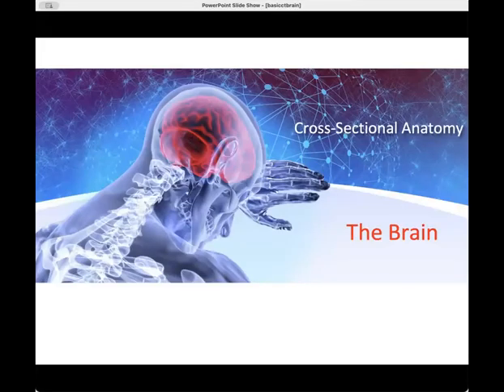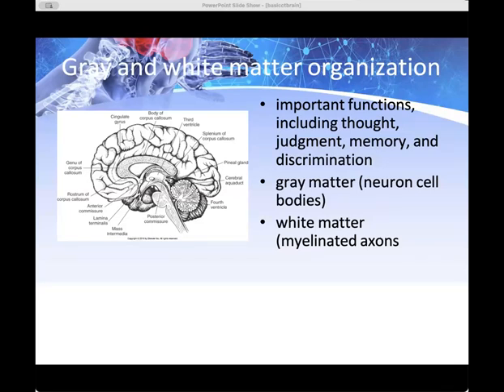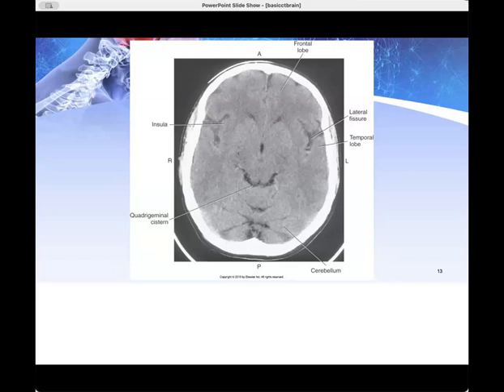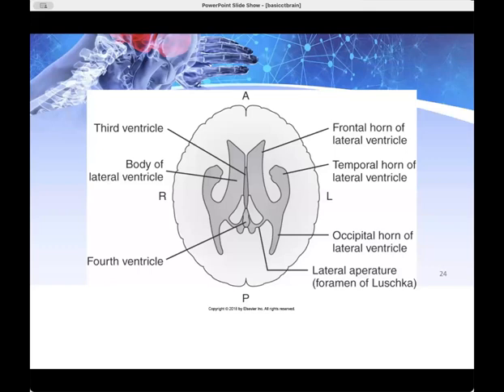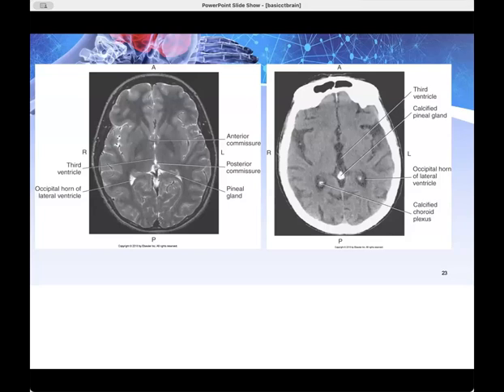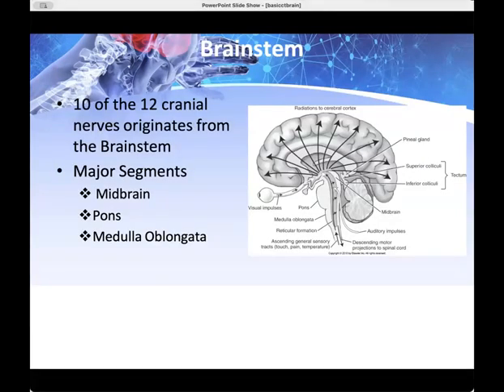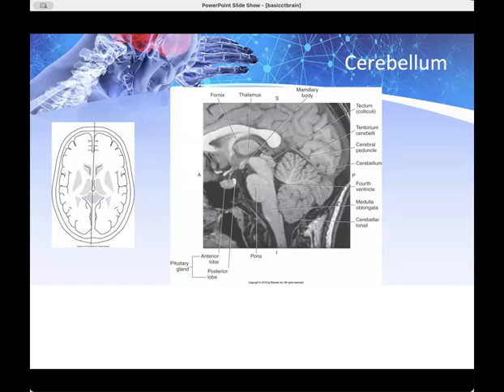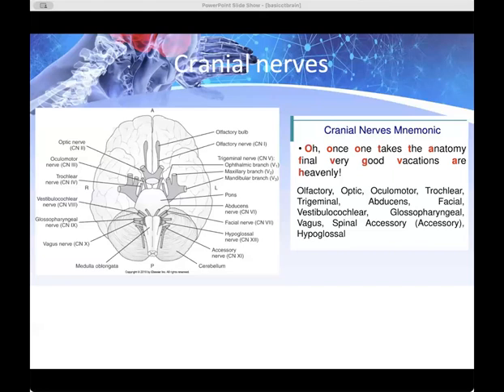Cross Sectional Brain PPT Recording default